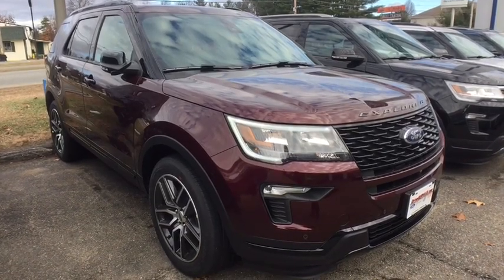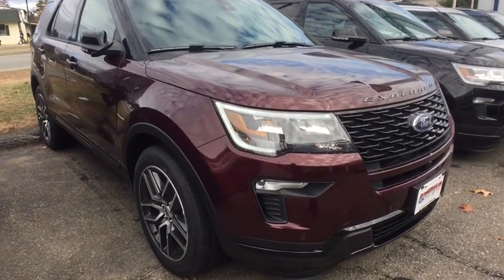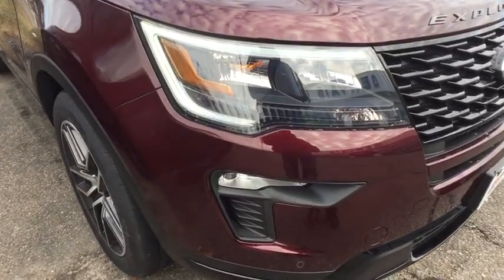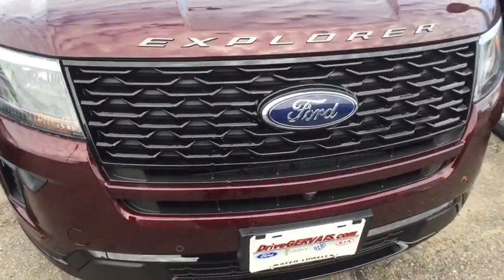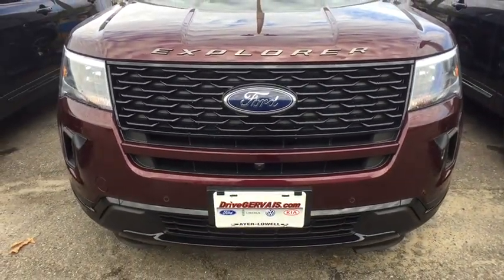2019 Ford Explorer Ayer, Westborough, Winchendon, Auburn, Townsend, MA 493800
Burgundy N 2019 Ford Explorer available in Ayer, Massachusetts at Gervais Ford. Servicing the Westborough, Winchendon, Auburn, Townsend, MA area.

Gervais Ford
5 Littleton Rd